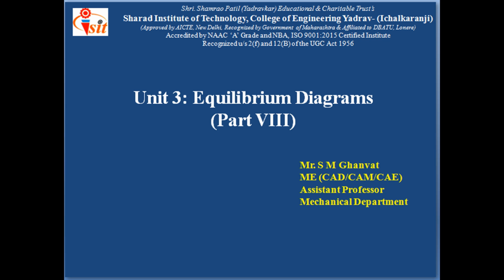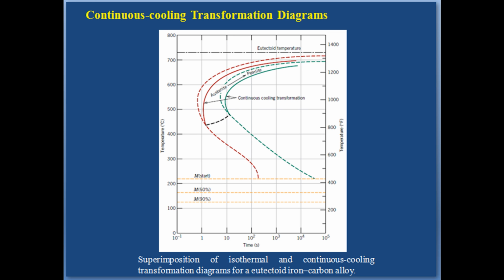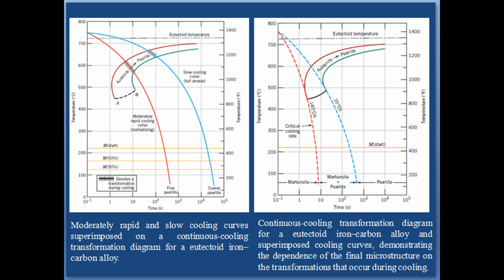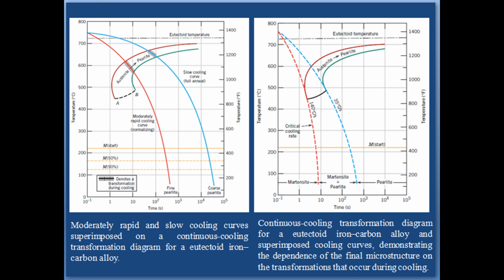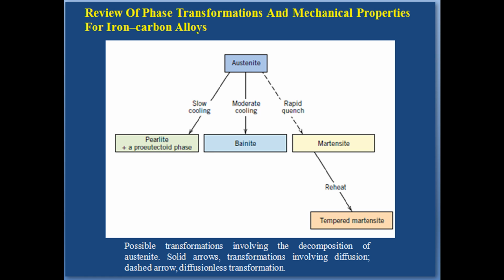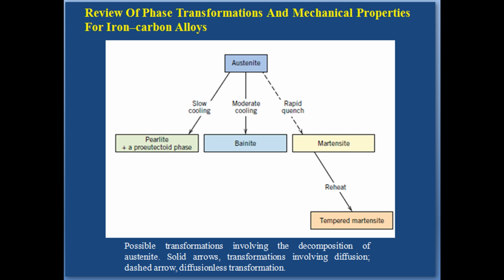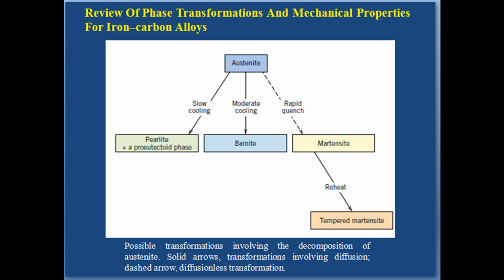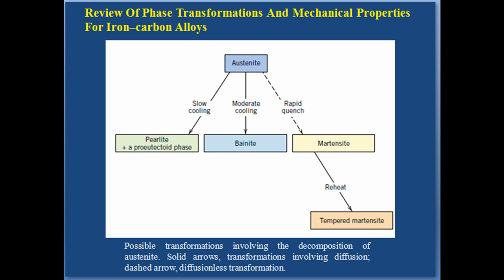Equilibrium Diagrams (Part VIII)